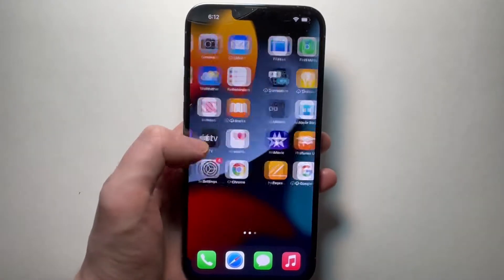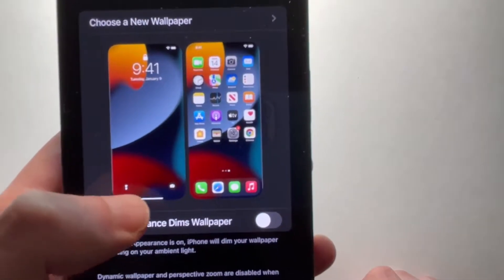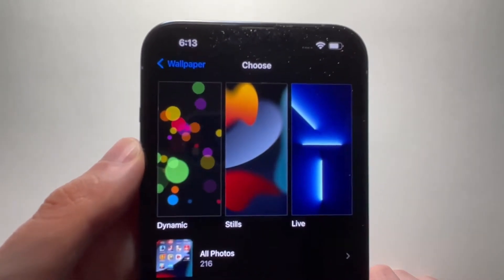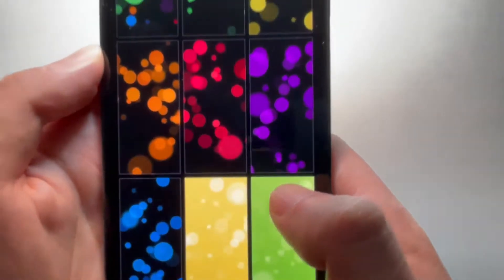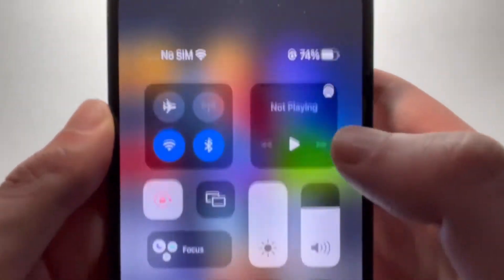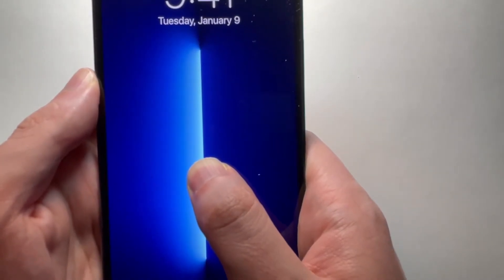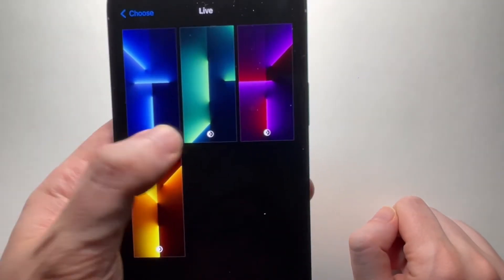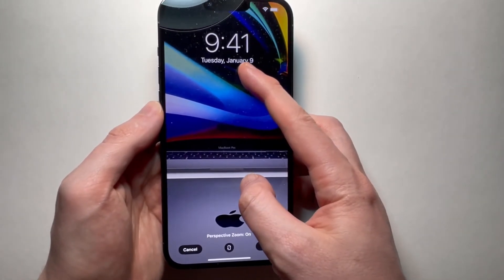iPhone 13 How to Change Wallpaper (iOS 15)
How to change your wallpaper background for iPhone 13 or any iPhone on iOS 15.